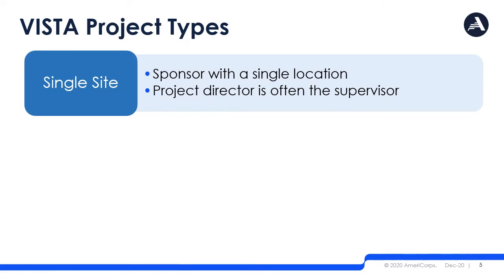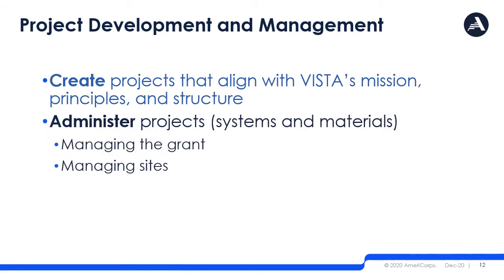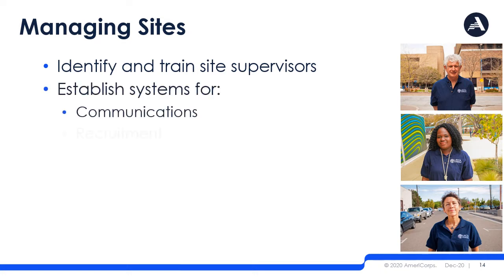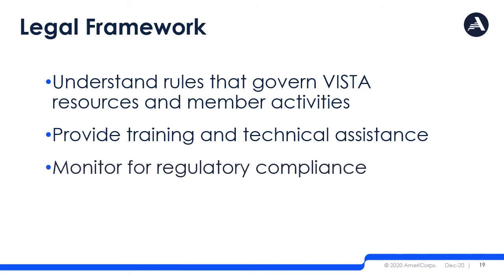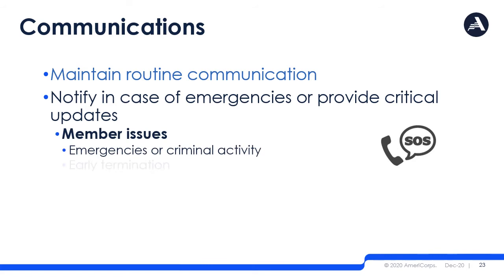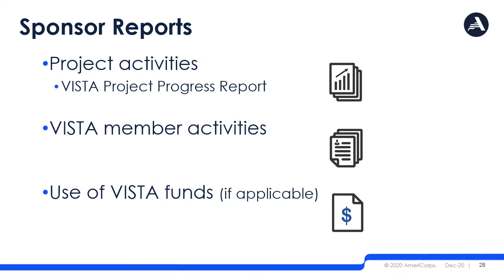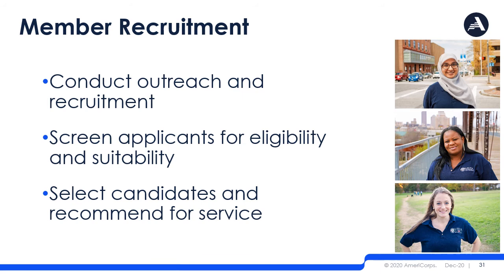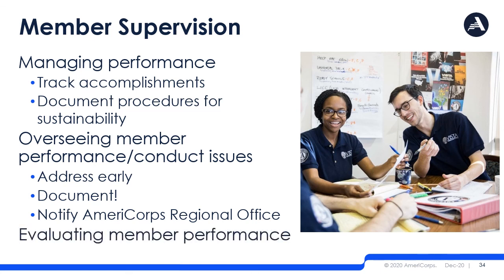VISTA Network: Sponsors December 2020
This video is designed for new staff at VISTA sponsoring organizations who are responsible for VISTA project management. It provides an introduction to the roles and responsibilities of VISTA sponsors and AmeriCorps staff in the areas of project development, VISTA's legal framework, communications, reporting, and VISTA member management. This video was recorded in December 2020.